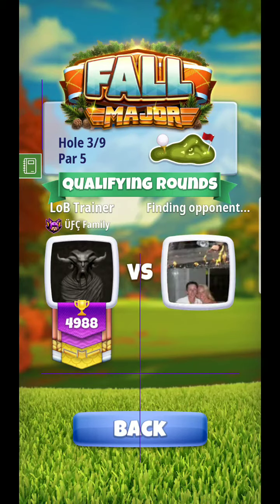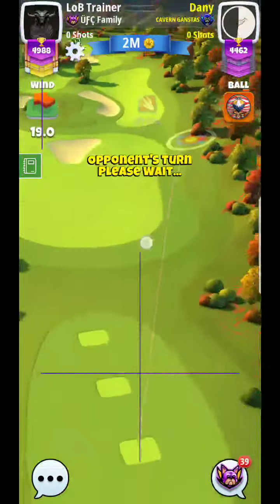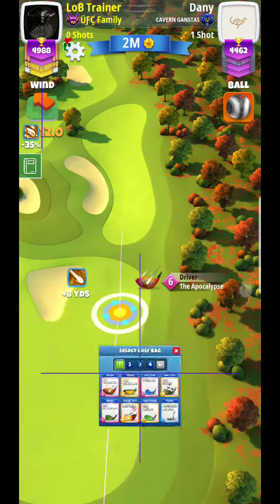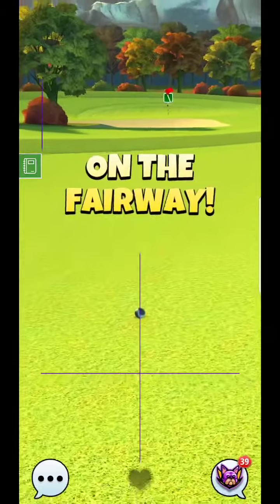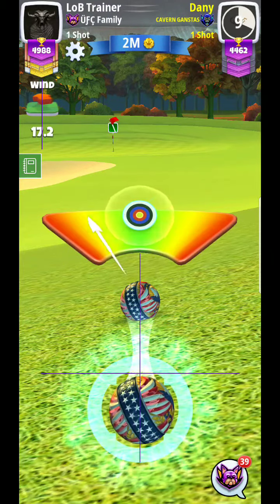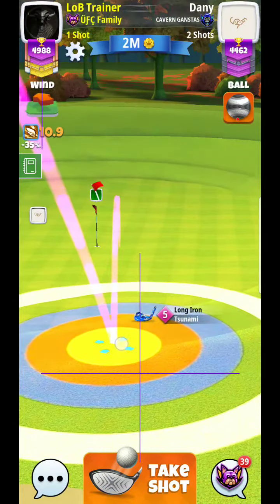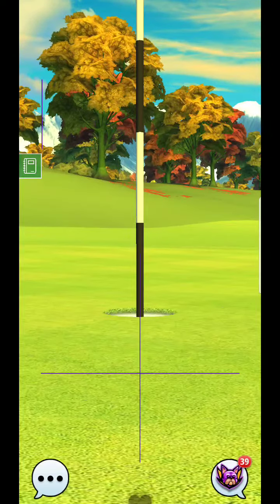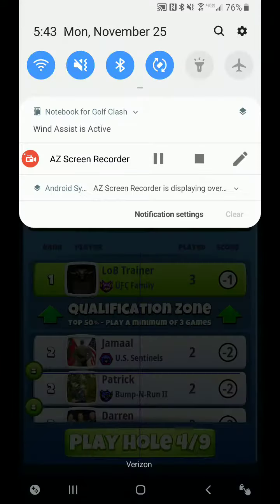Golf Clash Fall Major 2019 Hole 3* MASTER Division